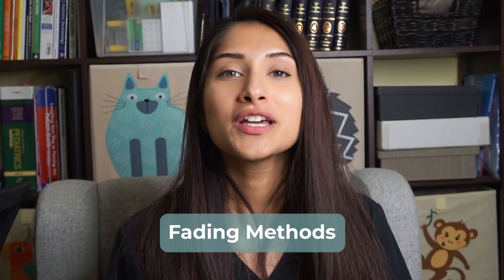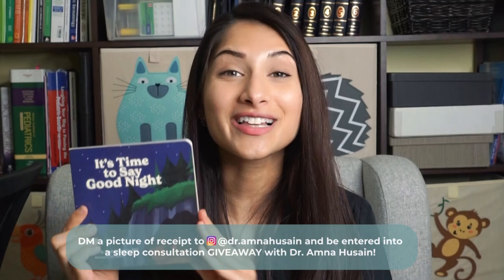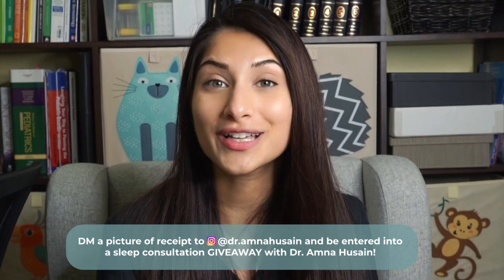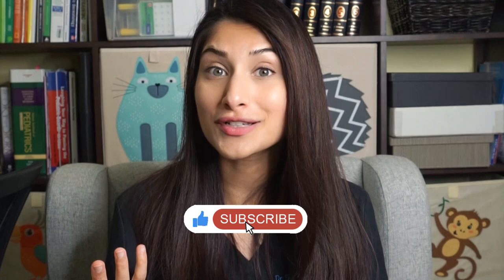Different Sleep Training Methods | Dr. Amna Husain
Curious about sleep training methods? Follow along as board-certified pediatrician and lactation consultant, Dr. Amna Husain, explores various sleep training methods, cry methods, non cry sleep methods.

Video Chapters:
0:00 - Intro
0:55 - Cry it out or Extinction
3:33 - Ferber method, Timed interval sleep training or Graduated extinction
5:36 - Fading methods
6:20 - Sleep lady shuffle or chair method
7:30 - DIY sleep training methods
8:16 - Weissbluth method

Instructions: Please DM (direct message) receipt to @dr.amnahusain on Instagram to be entered to win a sleep consultation with Dr. Amna Husain prior to 1/1/2022.

***The information in this video is intended to serve as educational information and can not be construed as a substitute for professional medical advice, diagnosis, or treatment of you or your child.